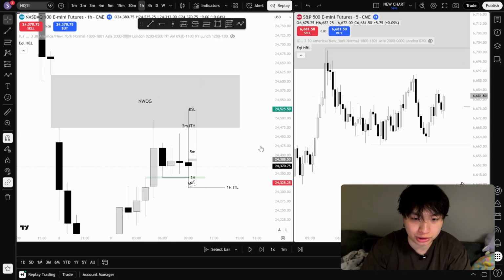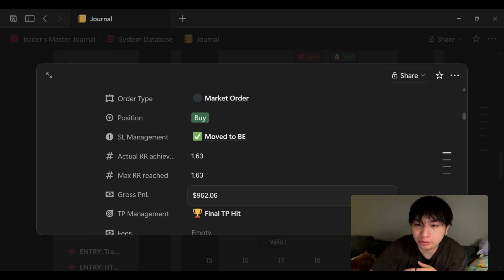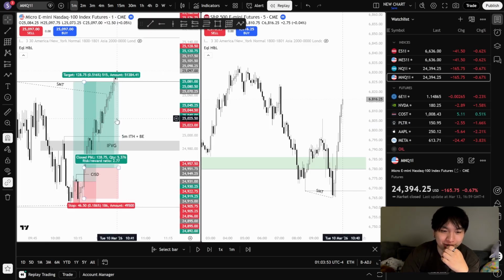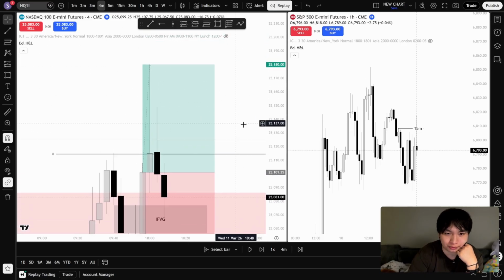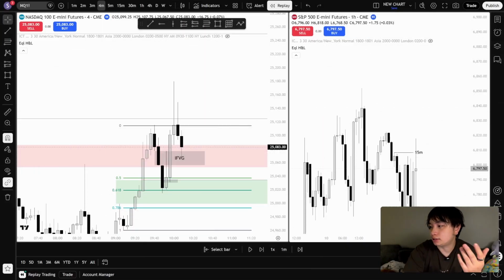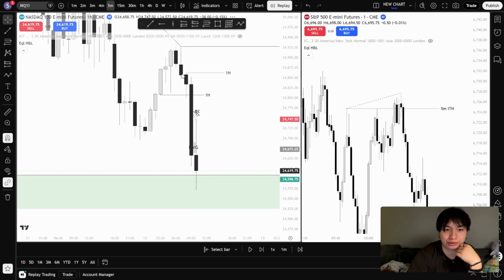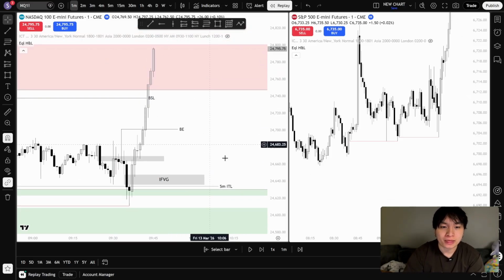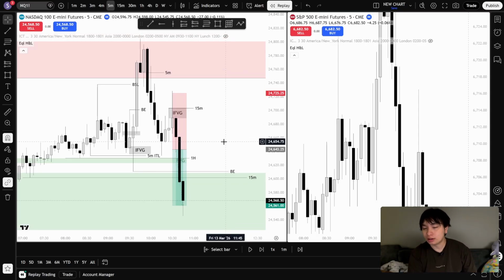Why This Is My Most Consistent Trading Week Ever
2W / 1L / 2BE

Timeline:
00:00 - Start
00:35 - Monday
05:39 - Tuesday
12:00 - Wednesday
18:26 - Thursday
24:18 - Friday
33:12 - End